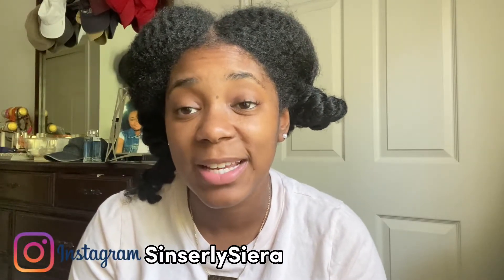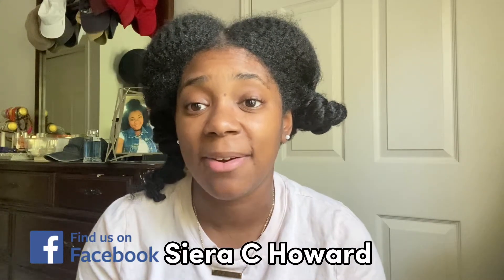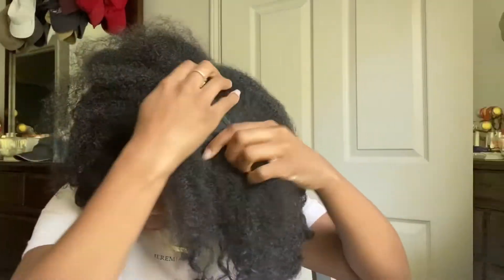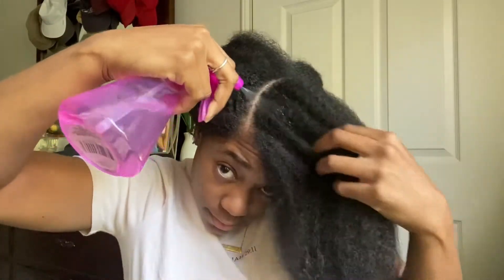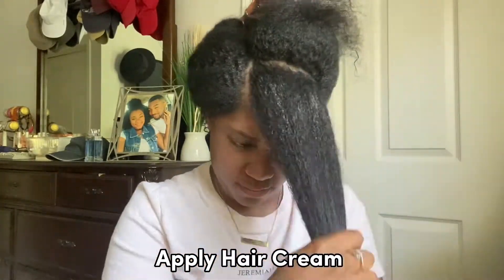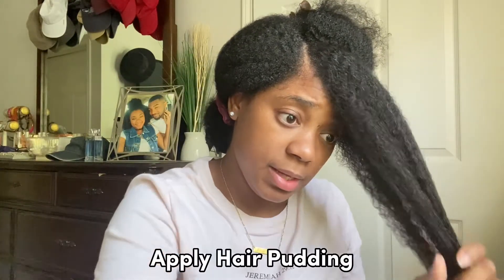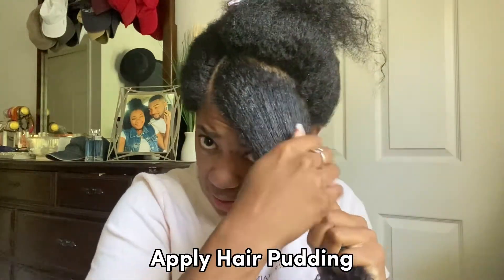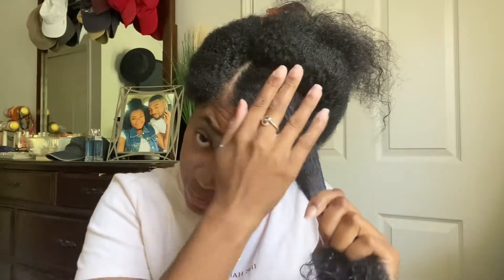Using my very own haircare products!!!!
Hey Beautiful People! I’m doing some chunky flat twist using my own haircare line! Check it out! Comment and let me know what you think!

SHOP Novalyn’s Natural at HerUnfinishedStory.com

Musician:
Site: